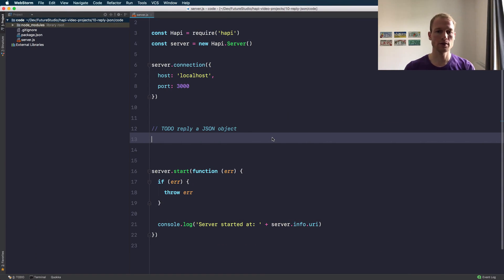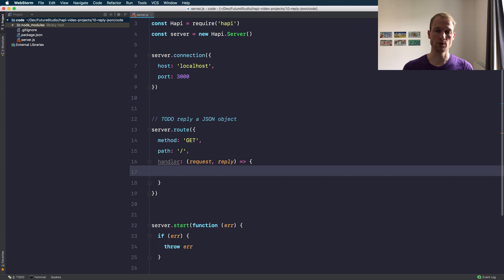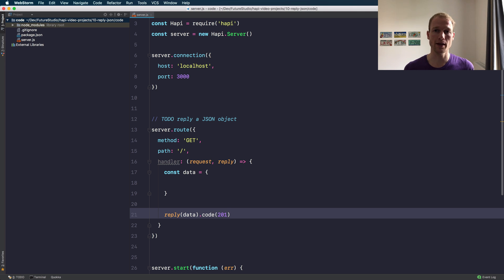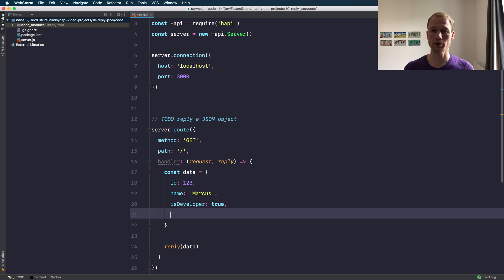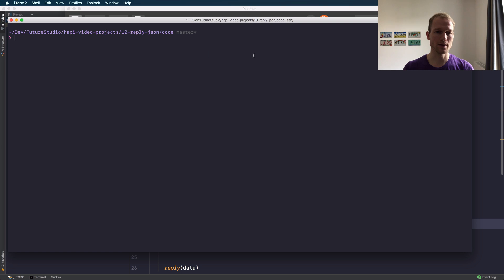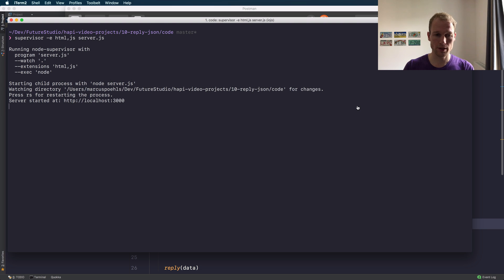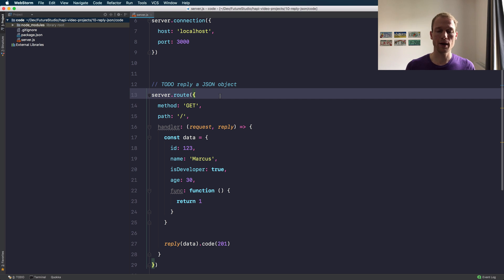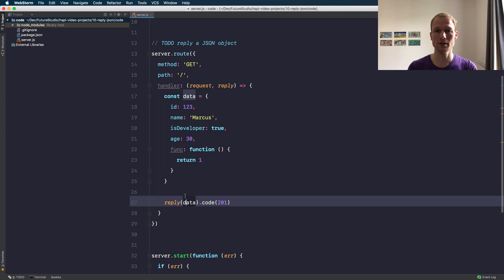hapi Tutorial — How to Reply a JSON Response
Using hapi to build APIs is kind of straight forward. By default, hapi allows to reply different types of content. If you’re sending a JavaScript object as a response, hapi will create a valid JSON string out of it.

Additionally, hapi will only return actual values and functions won’t be serialized to JSON.